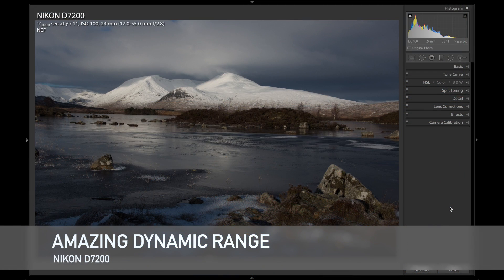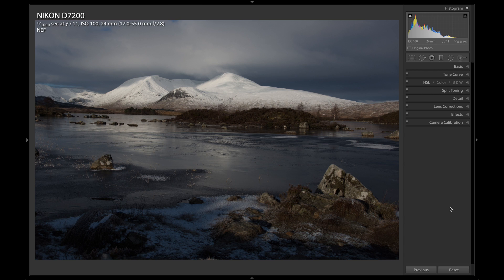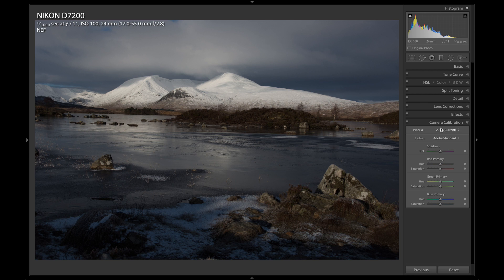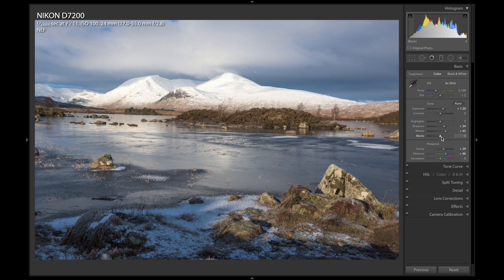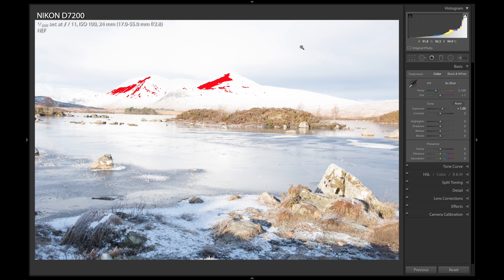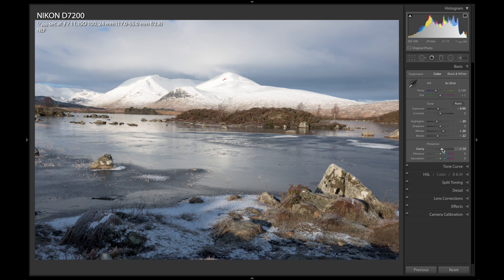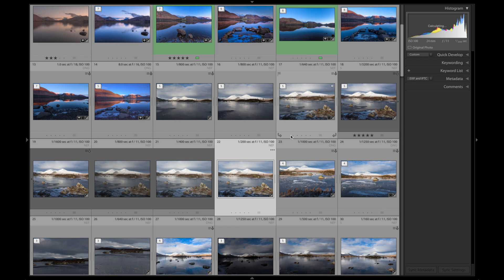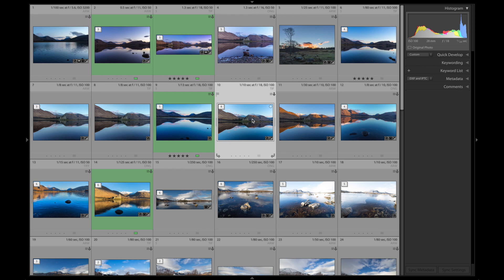Nikon D7200 - Amazing Dynamic Range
This video is about Nikon D7200 Dynamic Range